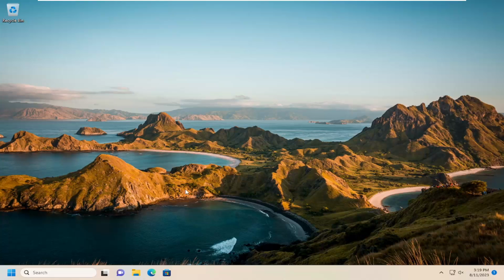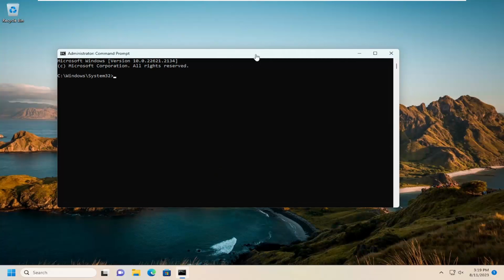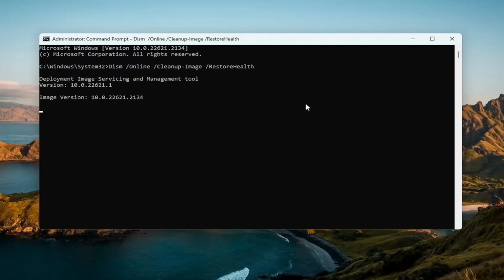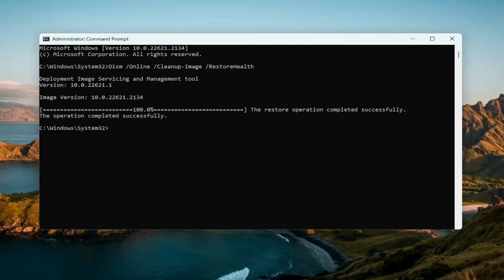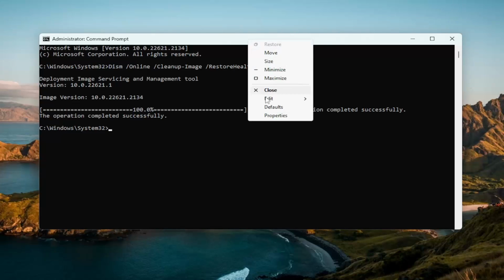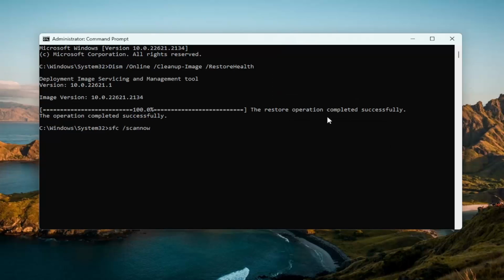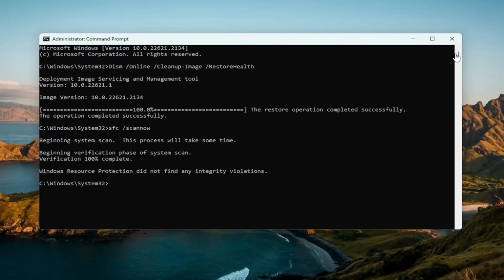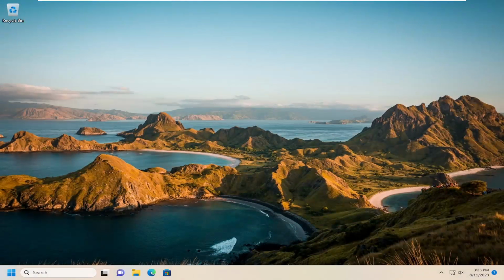Fix Blue Screen Stop Code 0xc0000022 in Windows 11/10 [Solution]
Commands Used:
Dism /Online /Cleanup-Image /RestoreHealth
sfc /scannow

During the course of normal usage, some PC users may have encountered the Blue Screen Stop Code 0xc0000022 on their Windows 11 or Windows 10 computer. This tutorial is intended to provide the most suitable solutions to easily resolve the issue.

0xc0000022 error has been a headache for several Windows users experiencing BSOD. Along with this hex code, you may sometimes get an error message: STATUS_ACCESS_DENIED.

Basically, users experience the blue screen error due to missing dependency on updated DLL files. This is triggered mostly when OneDrive gets corrupted, stopping you from accessing certain Microsoft programs, and you will probably encounter an application error that may lead to BSOD.

how do i fix a blue screen after windows update
can't fix blue screen of death
fix the blue screen of death windows 10
fix for blue screen windows 10
how to fix blue screen error on windows 10
how to fix blue screen error on windows 11

Did you get the error message the application was unable to start correctly (0xc0000022 Windows 11)? This must have happened while trying to launch specific applications.

The error 0xc0000022 is often associated with legacy applications running into compatibility problems with the latest versions of Windows (Windows 10 and Windows 8.1). But you might also encounter this error message when running Adobe Acrobat reader, opening a PDF file or running another Adobe product. Some antivirus suites are known to cause this issue by blocking the permissions required by the application that is displaying the error.

We have researched this error, and in this guide, we show you some practical solutions and explore the main causes so that you may avoid repeating the problem.